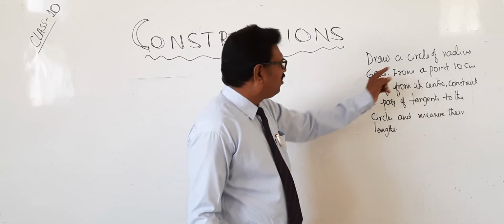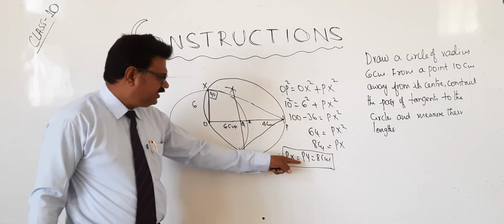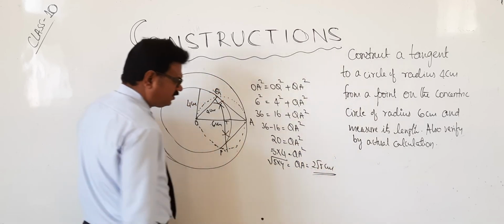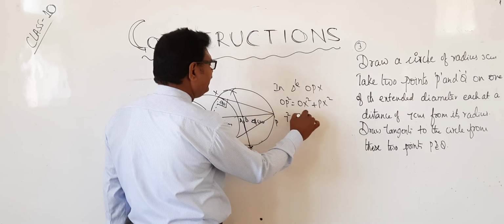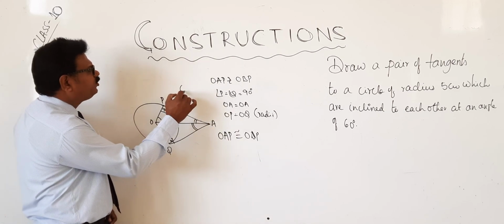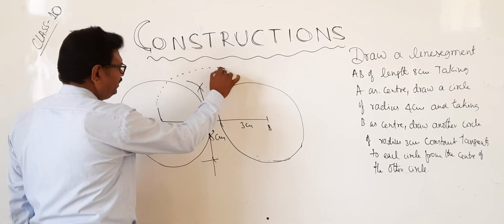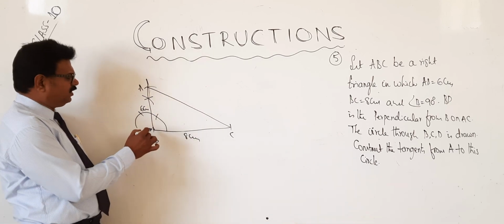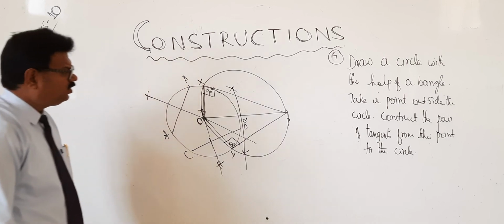CBSE 10 MATHS BY JOSHI SIR DAY 42 TERM 2